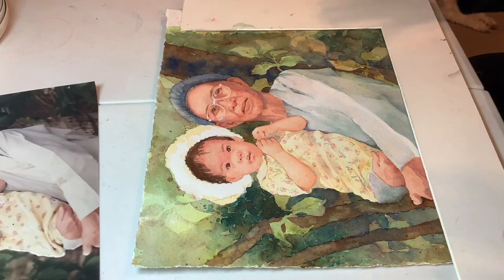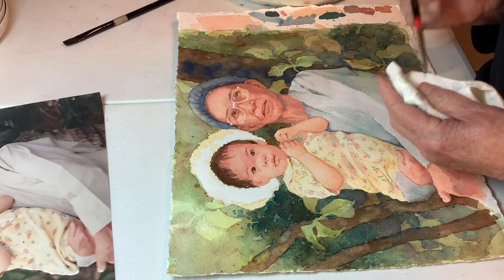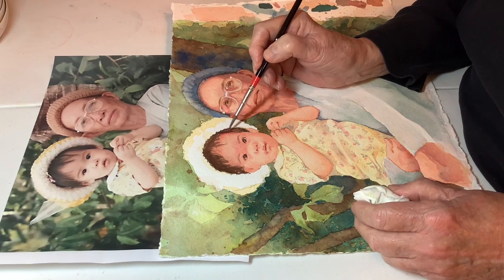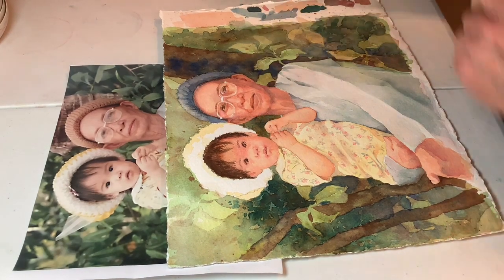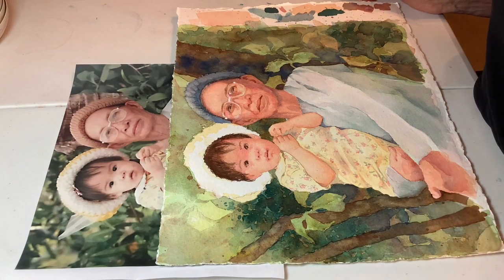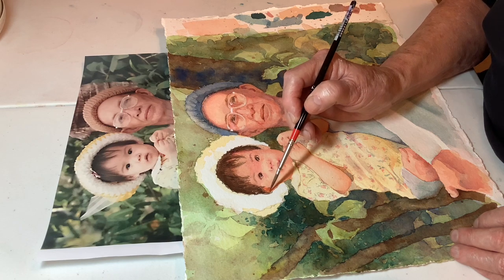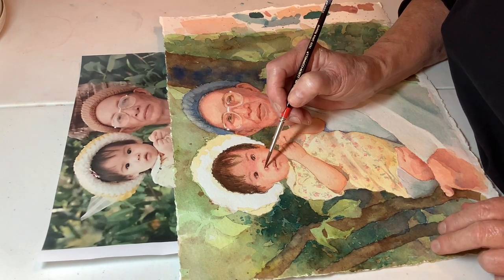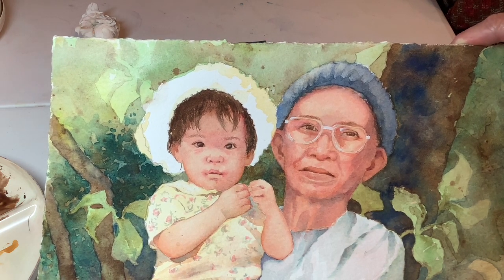Grandmother and Child. The last one. 😊😊😊